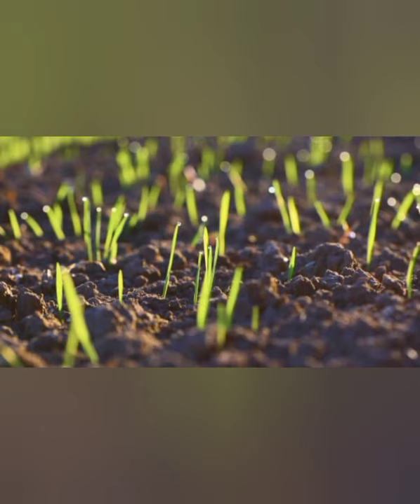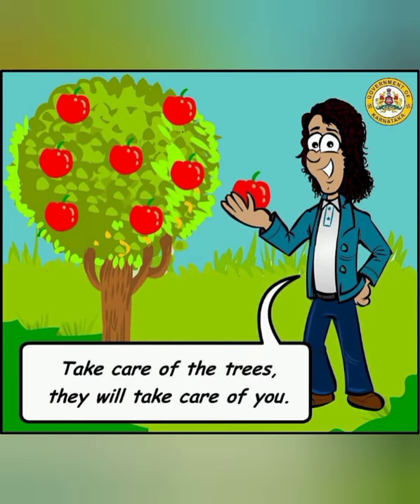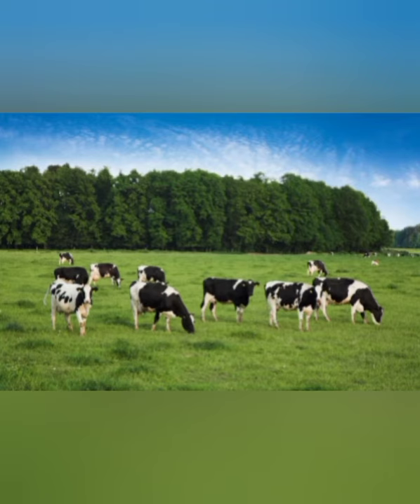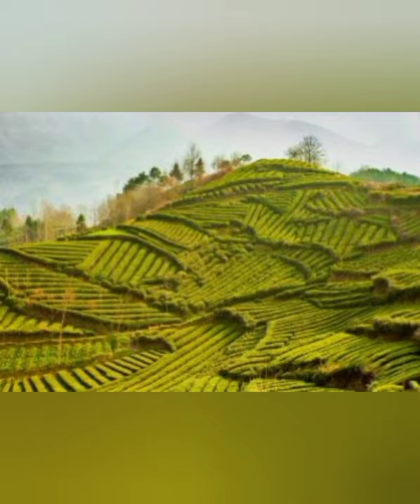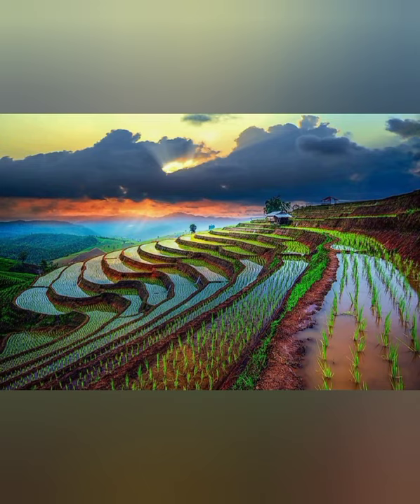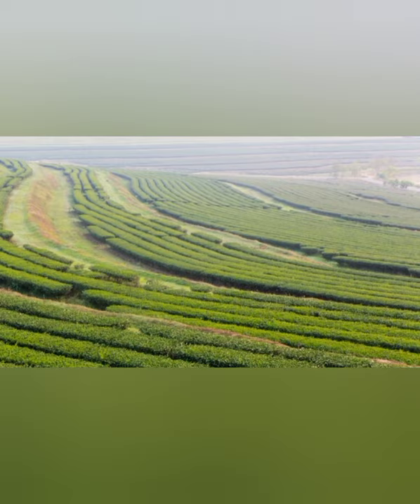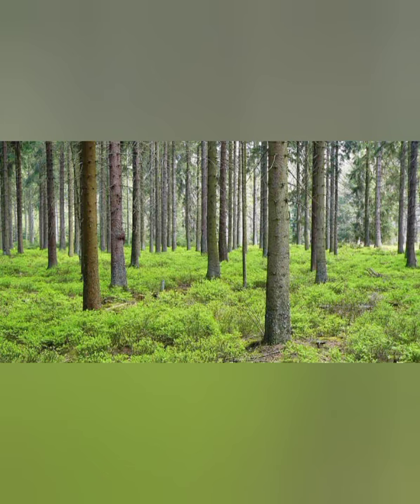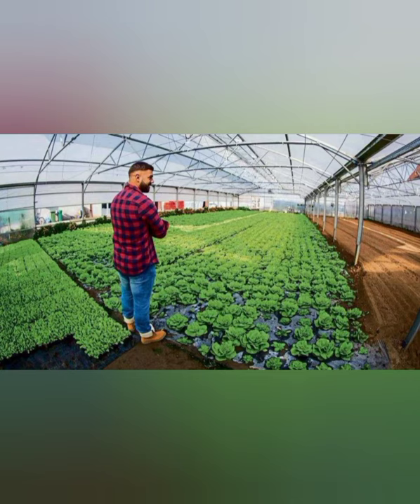Ch.6 Soil Erosion and Conservation Video. 6